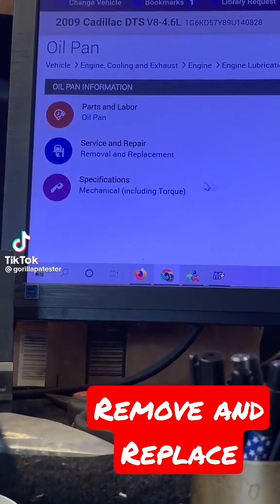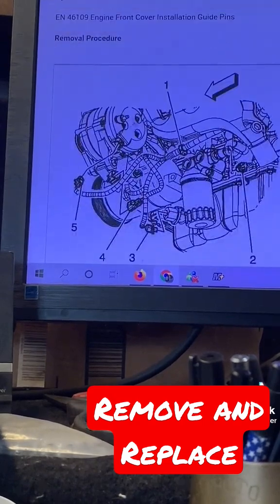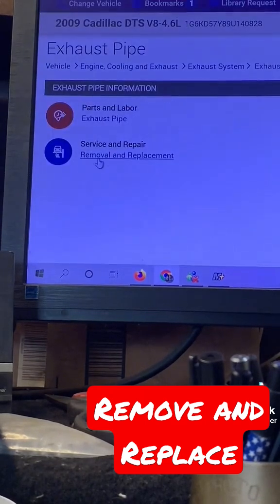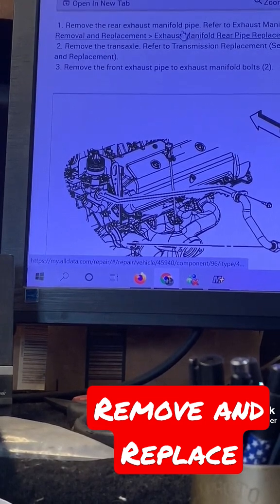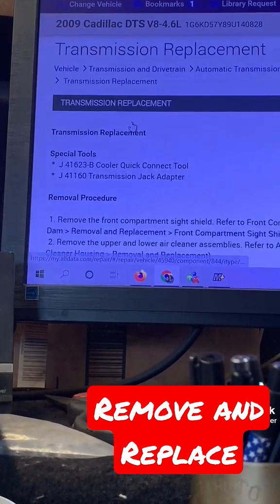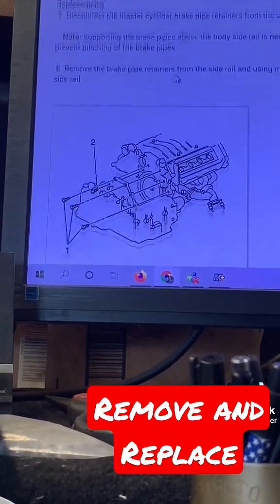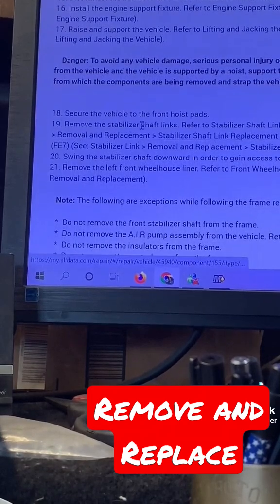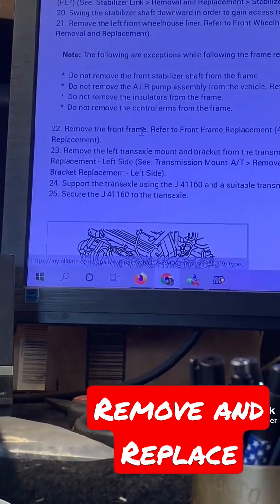How Engineers Keep Mechanics Miserable (Part 370)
Remove and replacing. to be continued